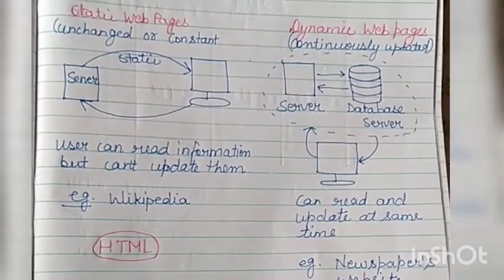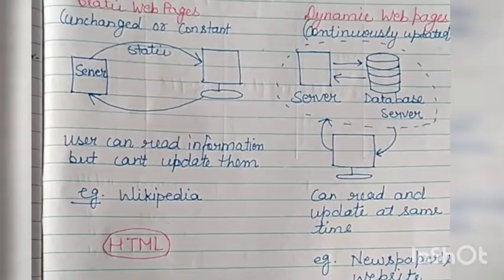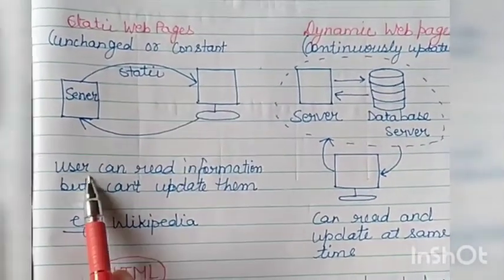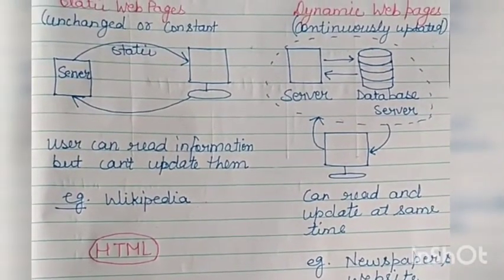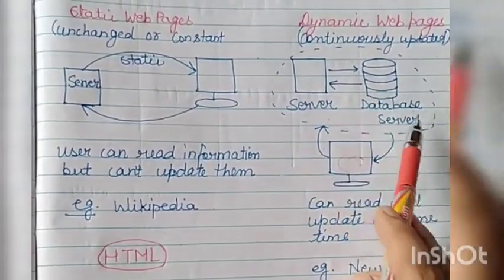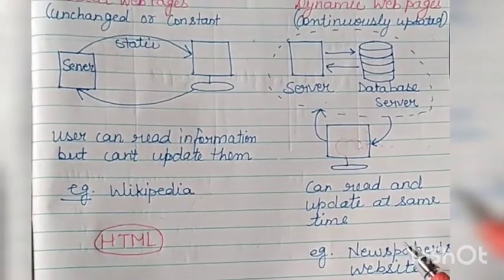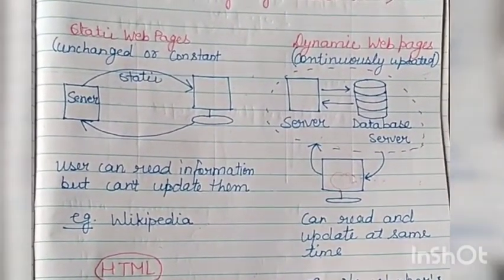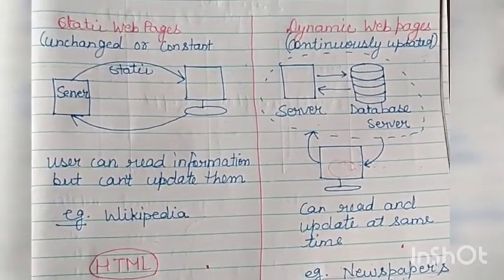Class-10 Ch 6 Topic- Static and Dynamic web page